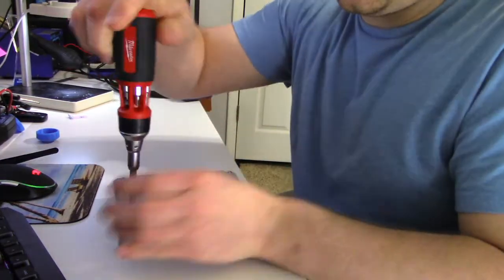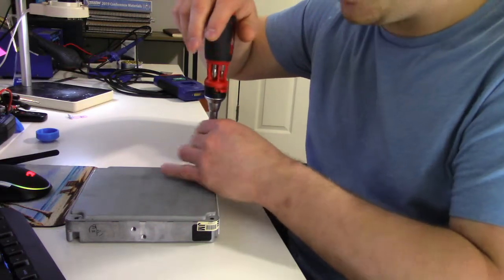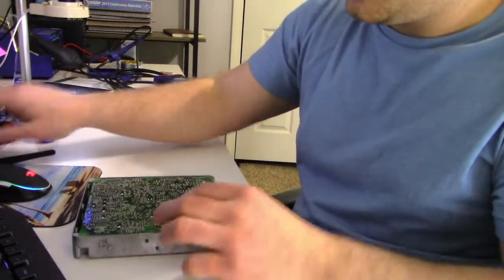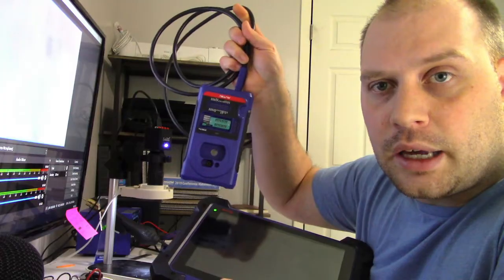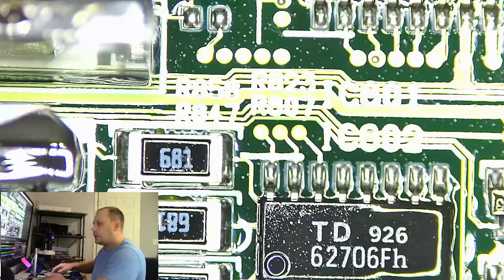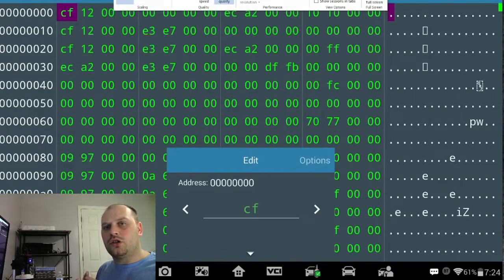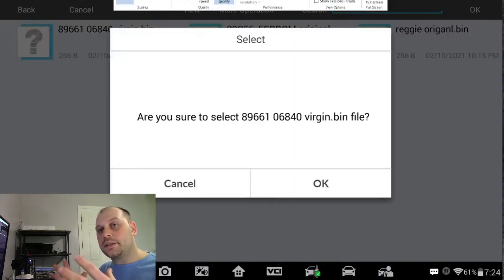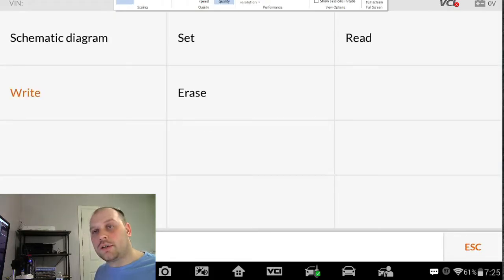Lost All Keys? And Need a New ECM? (EEPROM video)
Need your ecm reset because you lost all of your keys?

A fellow Toyota tech sent me an ECM to do eeprom work on so that it would be able to accept new keys. I take you all along to show you all how I went about doing it. This isn't a step by step overview of how to do eeprom work, more of a general overview. Hope you enjoy!